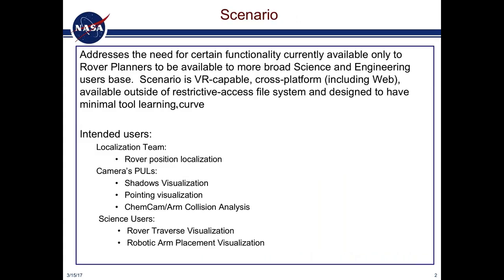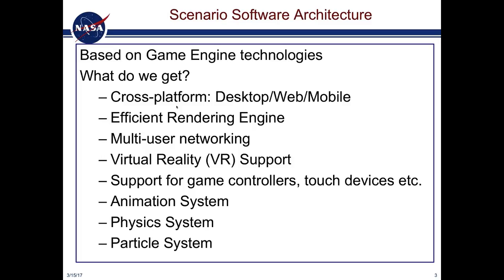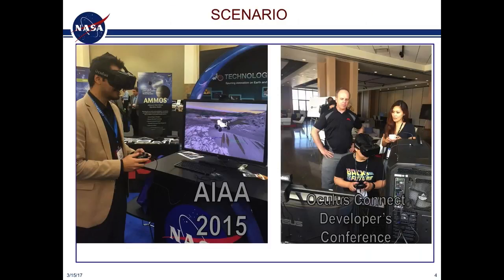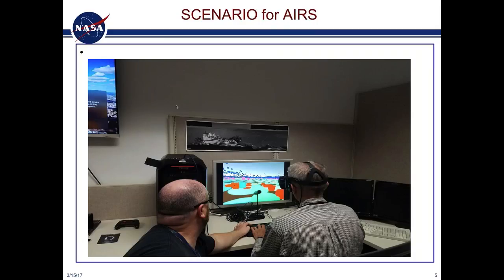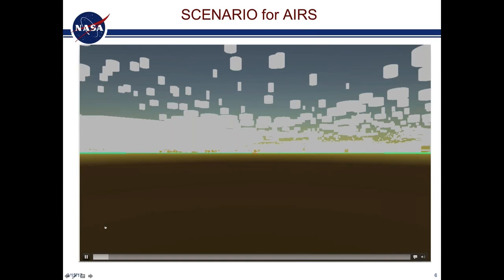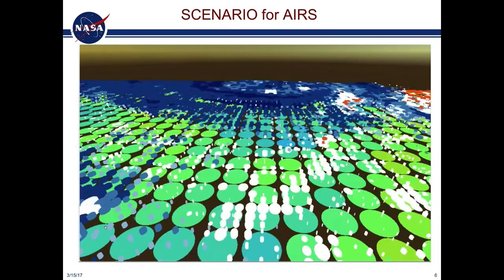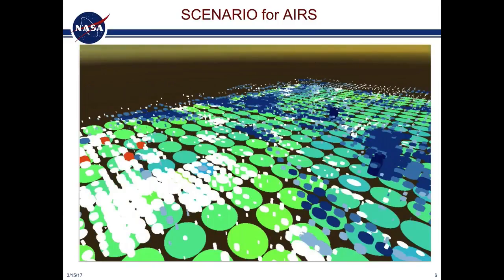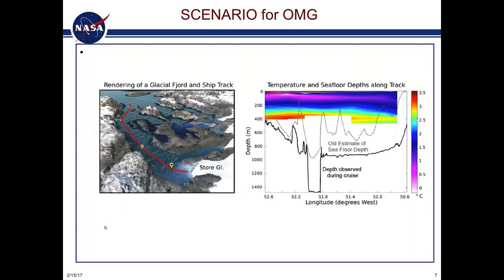VR/AR Cluster Telecon 3/15/17: Oleg Pariser, JPL prototype:Scenario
Oleg Pariser has been a Member of Technical Staff at Multimission Image Processing Laboratory at JPL since January 2000.  Among other tasks, he has been developing computer vision and image processing software and supporting surface operations for Mars Exploration Rovers (MER), Phoenix Lander (PHX), Mars Science Laboratory (MSL) and M2020.  He holds a B.S. in Mathematics and Applied Science from UCLA and M.S. in Electrical Engineering from USC.

He will discuss an overview of prototype software Scenario, a game engine based application that facilitates visualization and analysis of 3D terrains generated from several cameras, including MSL and MRO HiRISE.  Scenario is cross-platform and supports virtual reality displays. We envision the Scenario’s underlying technology being easily adaptable to a wide variety of planetary and Earth sciences visualization applications. As a proof of concept, we ingested datasets from AIRS and OMG missions.